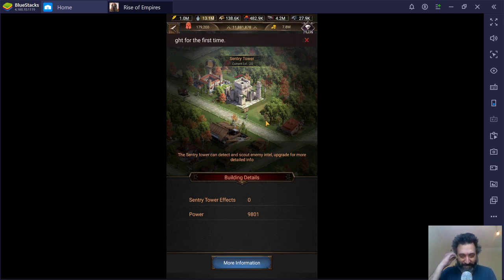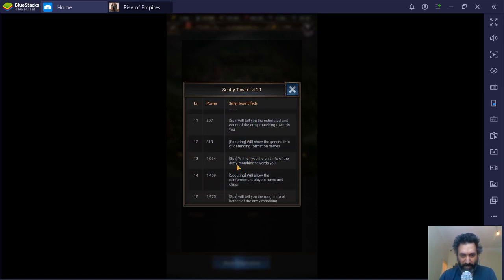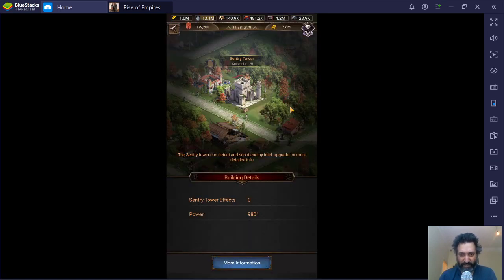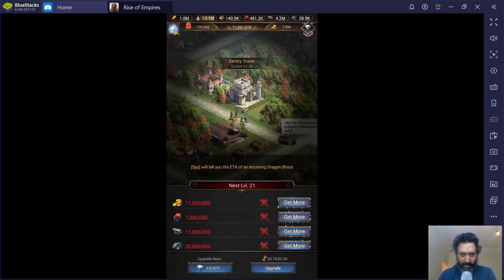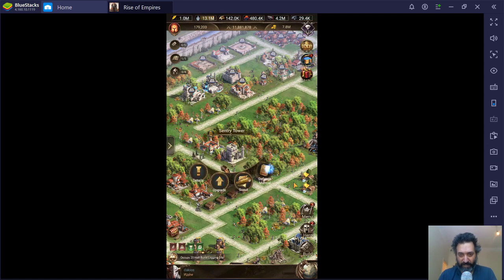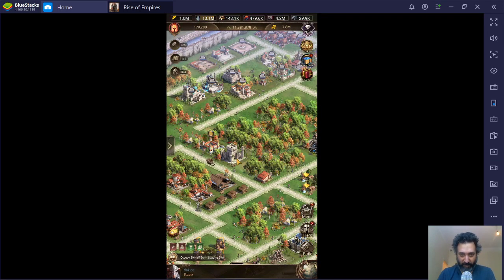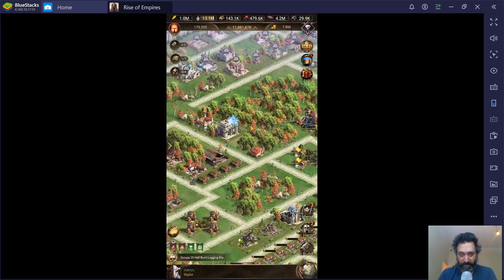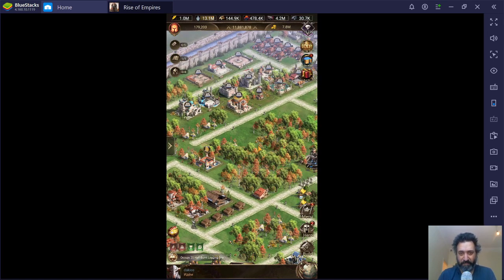SENTRY TOWER - Rise of Empires Ice and Fire